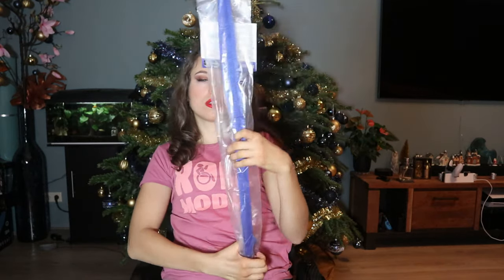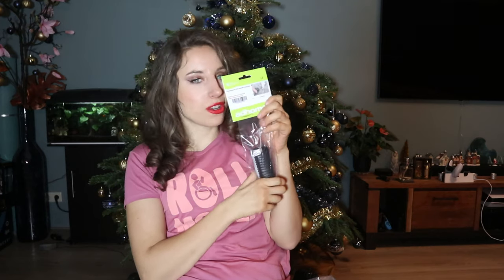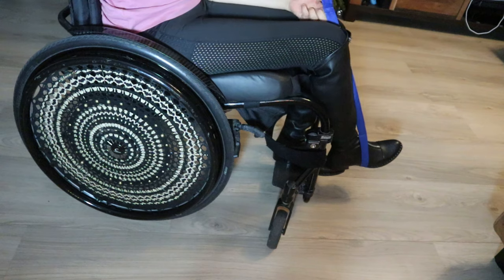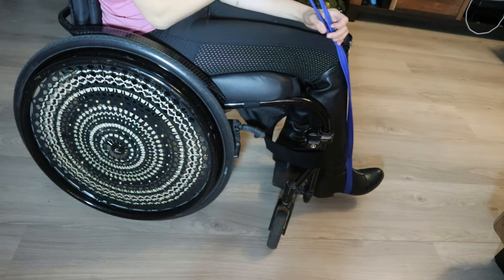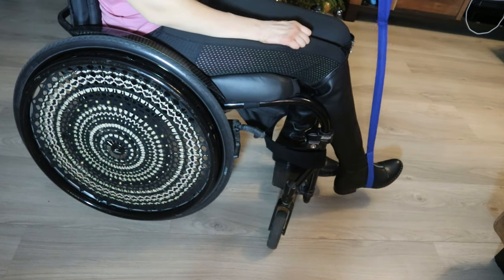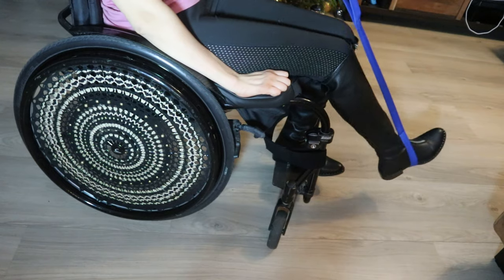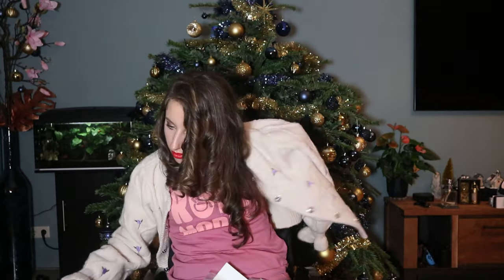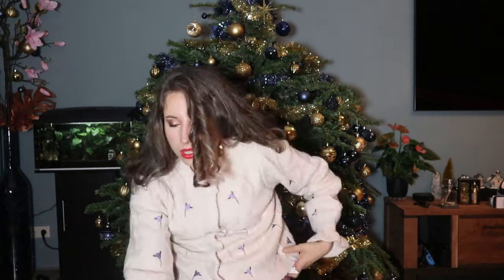Quadriplegic | Testing a leg lifter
In this video I'm testing these 2 products the leg lifte and the button aid to see if it actually work. Well if for me might not work that doesn't mean that for you guys doesn't work. We are different even with similar disabilities.
Let me know what you think about!